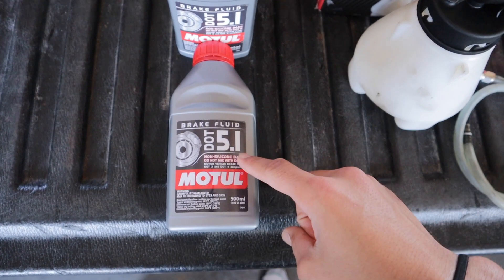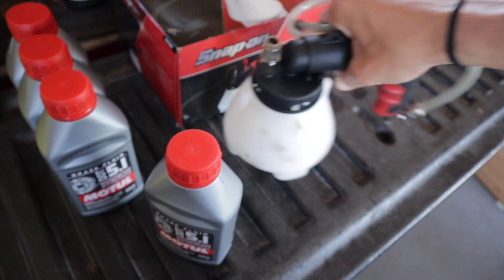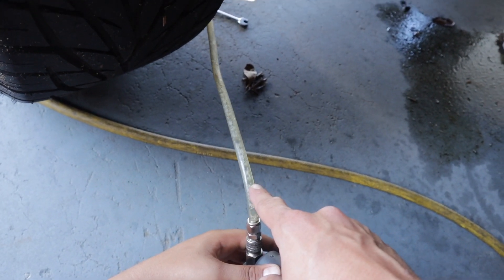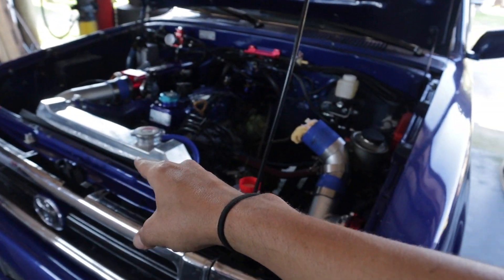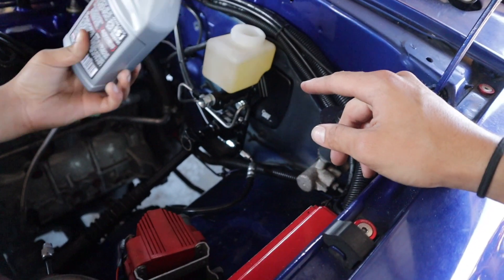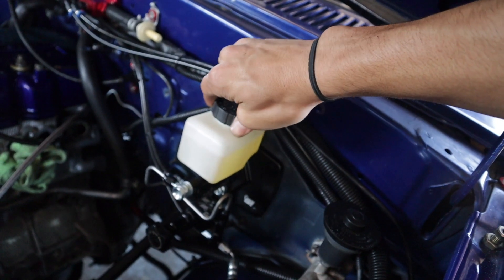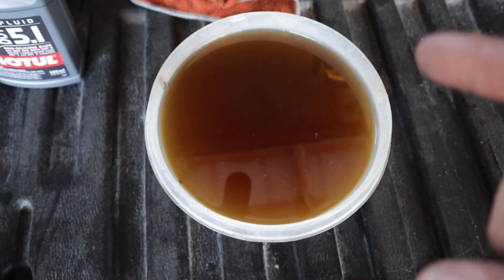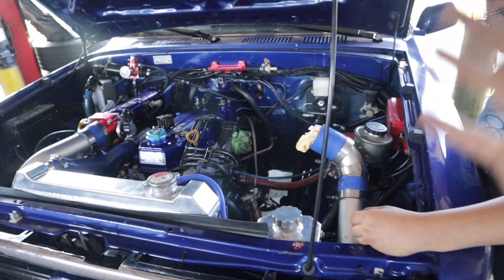Chase Bays BBE on Toyota Pickup Pt.2!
In todays video we bleed the new Chase Bays Brake Booster Eliminator System on the 1994 Toyota pickup!